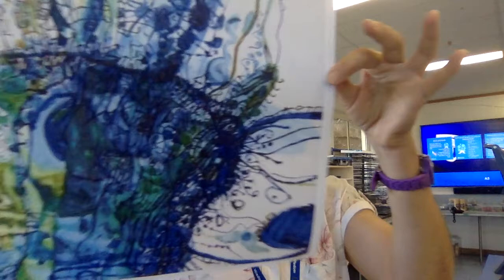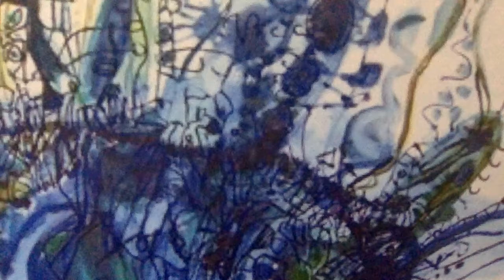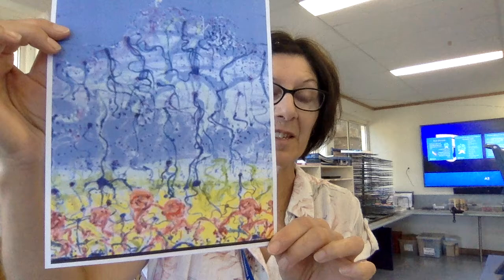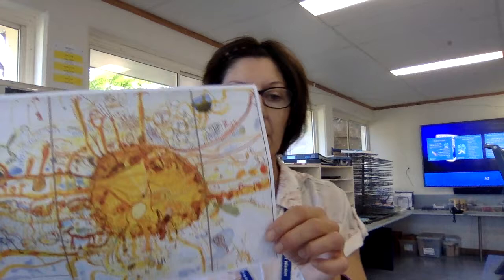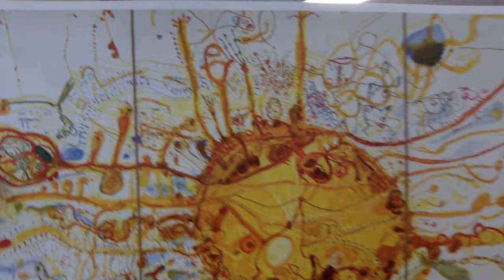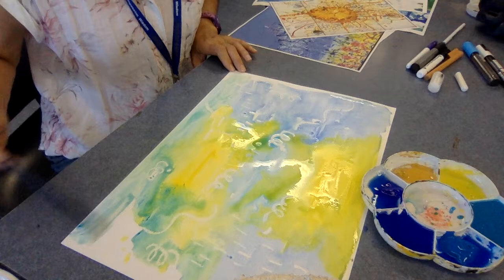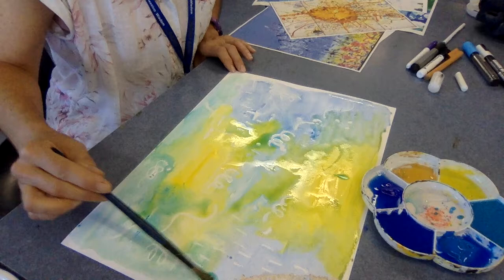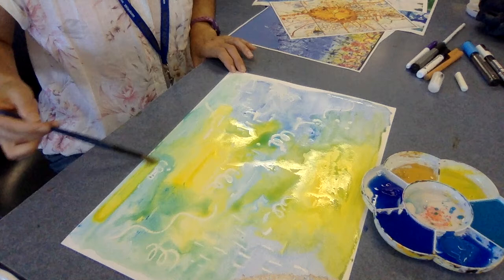2. Background wash - John Olsen